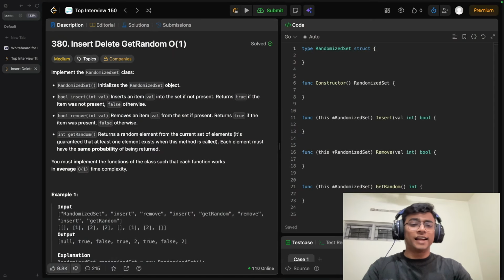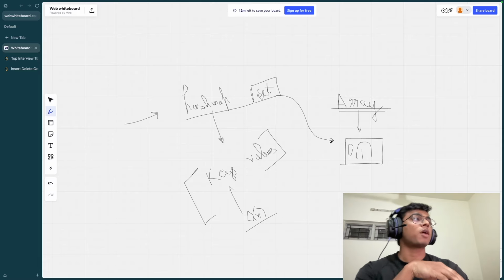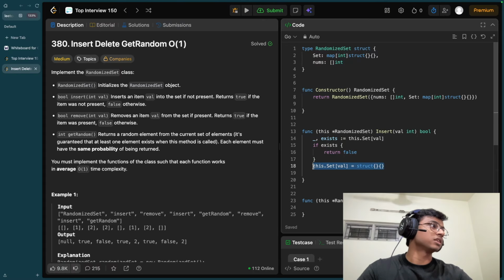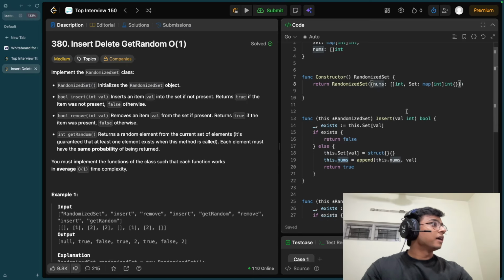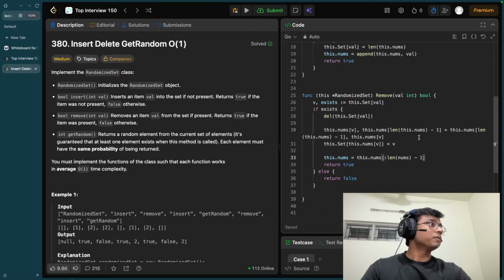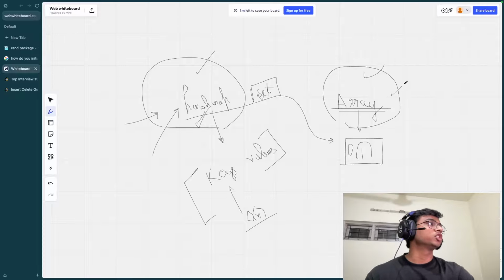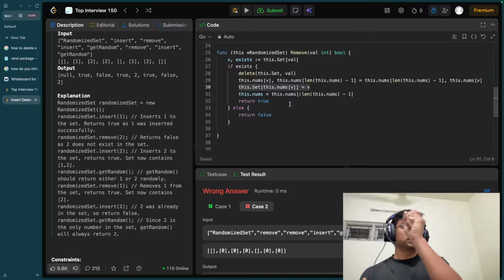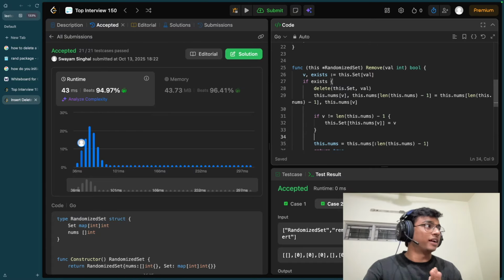Insert Delete GetRandom O(1) - Golang | LeetCode Top Interview 150 | Coding Interview Prep 2025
For today's video we are solving the Insert Delete GetRandom O(1) problem. We will cover the explanation and code for the same with a lot of hiccups and SYNTAX ERRORS!!! (Hopefully Educational). You can find the complete problem-set we would be solving at: